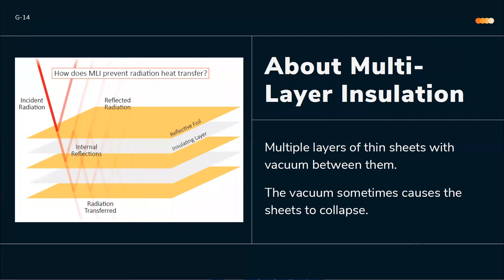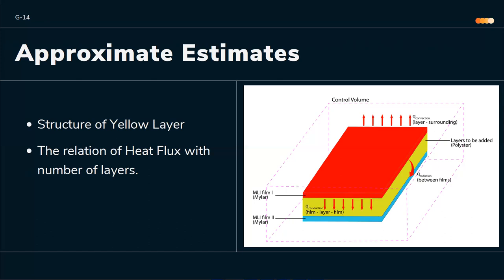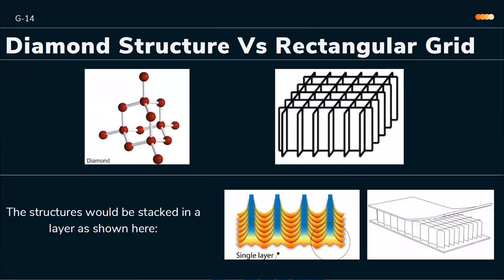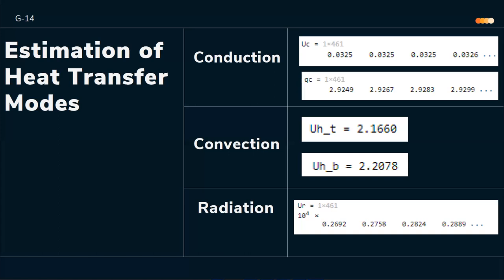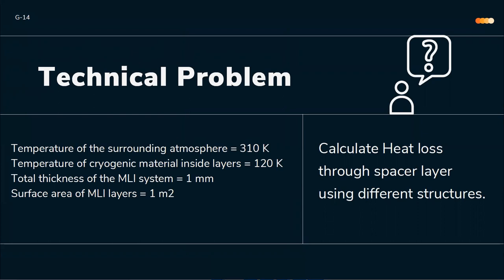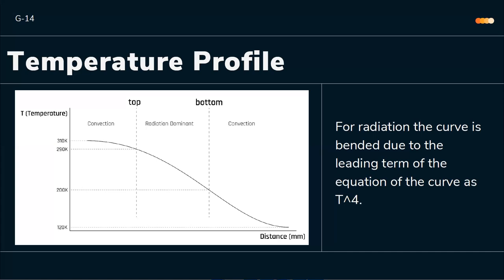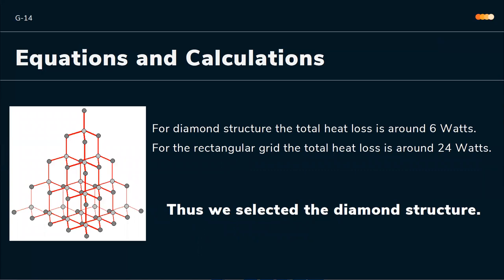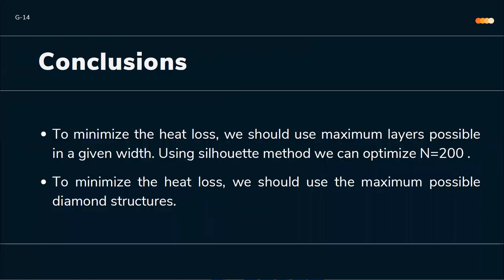G14: Optimisation of multi-layer insulation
Capstone Project in Heat Transfer,  Department of Chemical Engineering, IIT Bombay CL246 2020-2 (or Jan 2021)

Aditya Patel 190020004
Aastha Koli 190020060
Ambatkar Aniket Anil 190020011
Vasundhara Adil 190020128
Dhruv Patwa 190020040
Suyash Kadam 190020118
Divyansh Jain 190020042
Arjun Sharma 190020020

Creative Commons (CC): BY-SA